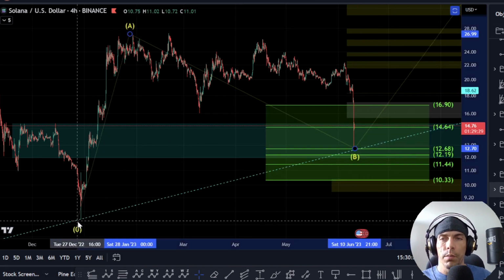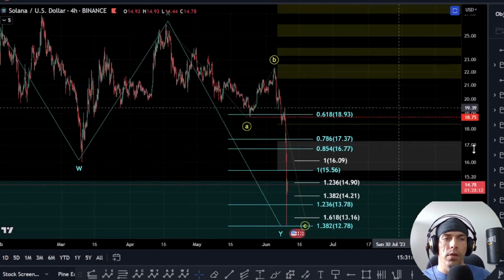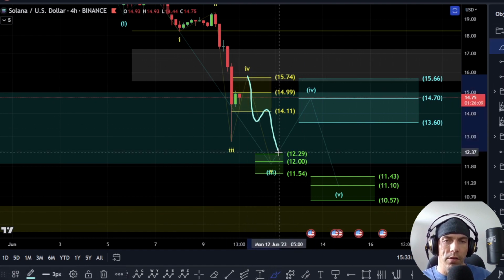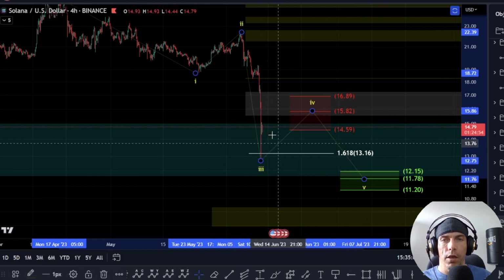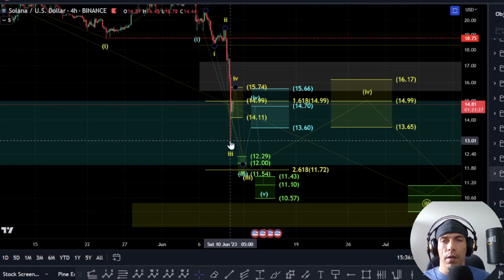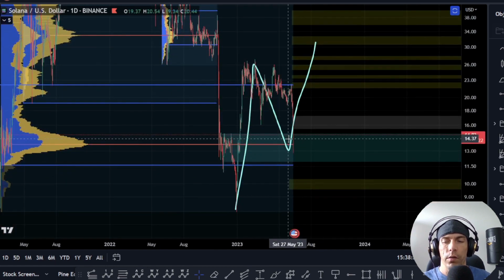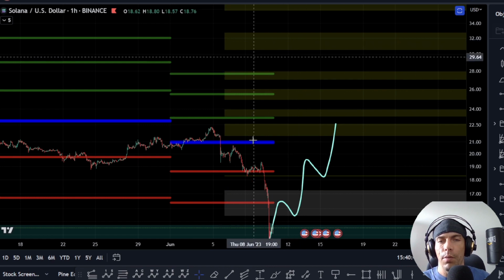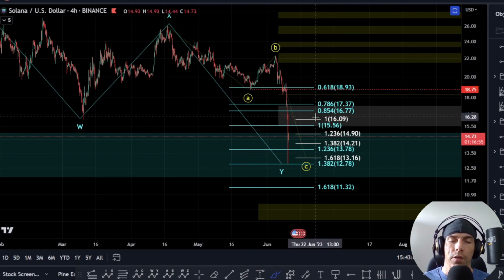⚠️THIS COULD BE HUGE⚠️ SOLANA SOL Price UPDATE - Technical Analysis/Elliot Wave Analysis